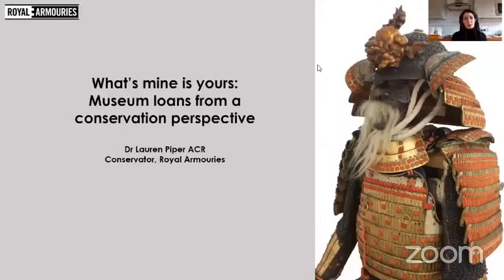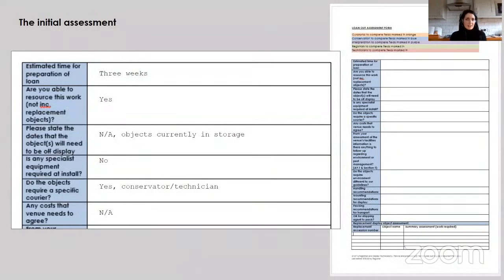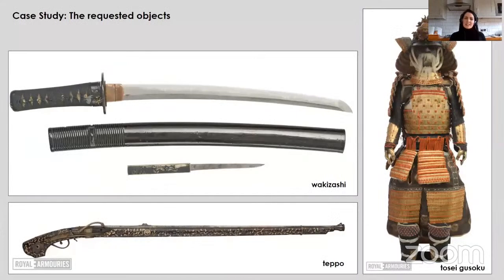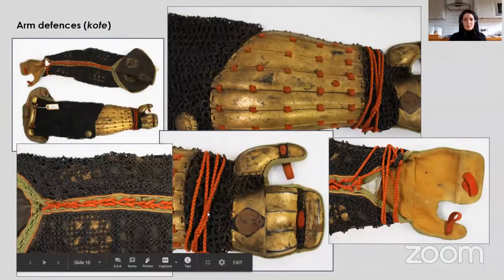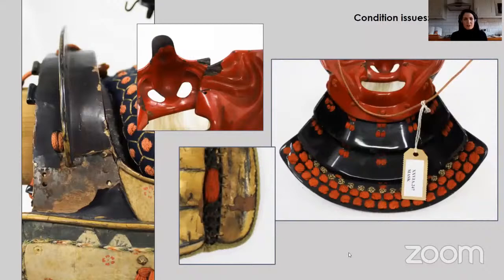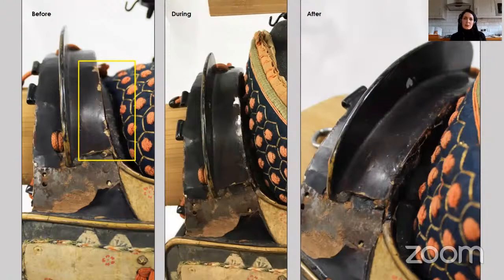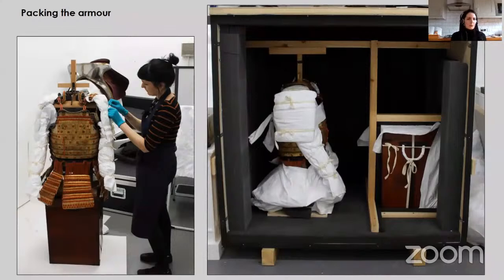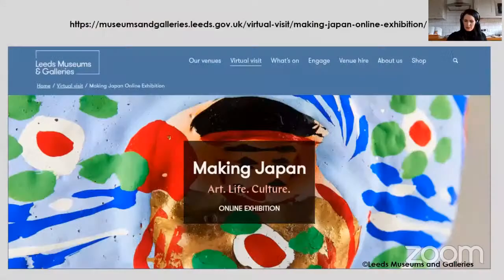Winter lecture - The loan of Japanese armour to Lotherton Hall